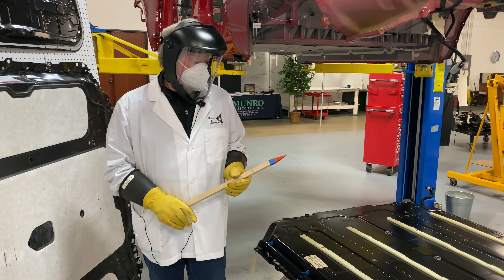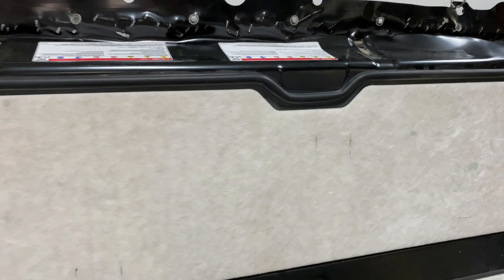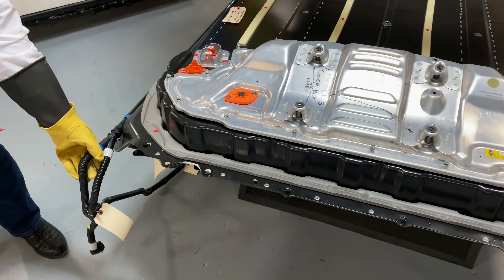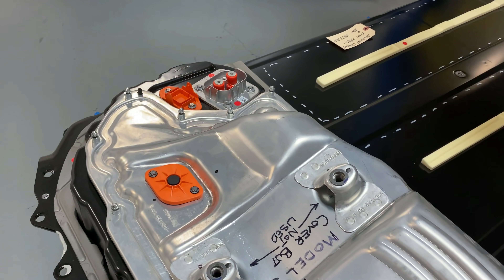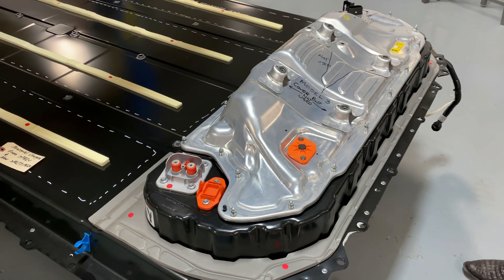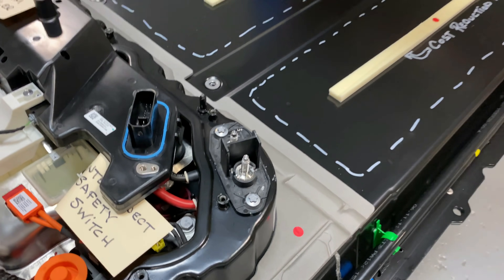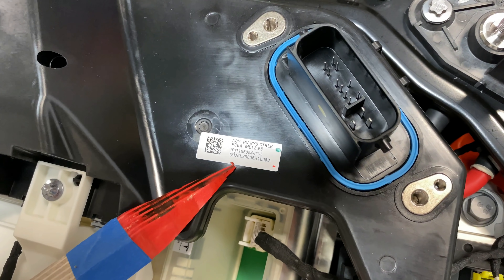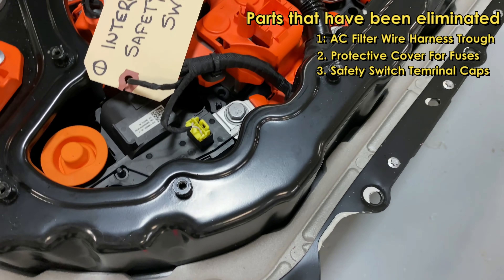Model Y E24: Opening up the High Voltage Battery and Comparison MY-M3, Pyro Fuse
Episode 24: Sandy highlights similarities and differences observed on Model Y and Model 3 high voltage batteries and also describes the function of selected components within the battery access panel.  This will be the first of several videos dedicated to the HV Battery.